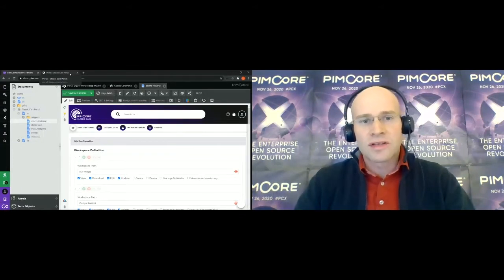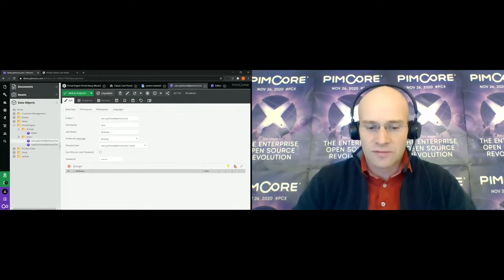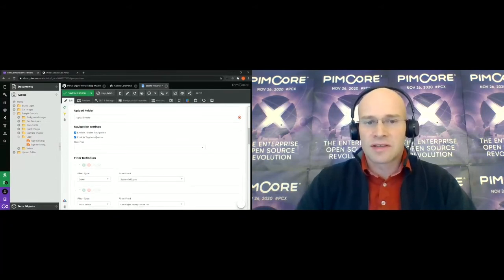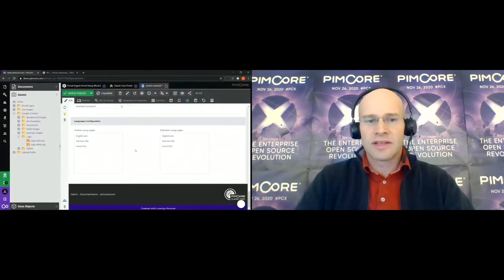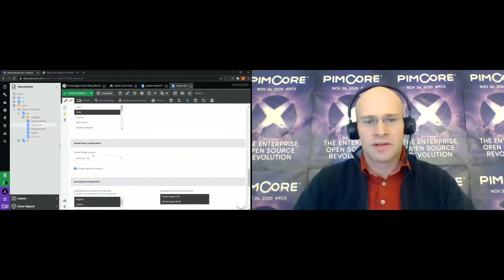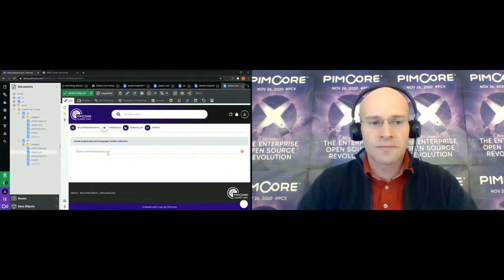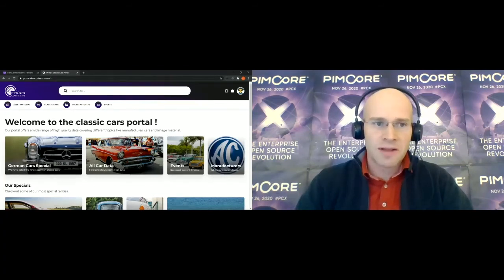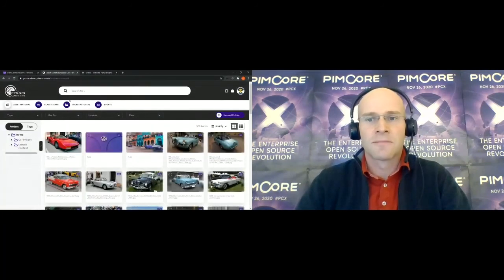DeepDive - Asset and Product Experience Portal - Pimcore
Explore a deep dive session of the brand new Experience Portal. The portals help you aggregate, centralize, manage, and share every aspect of your product- and asset-related content for all your channels with a single, integrated solution. They can be styled, configured, or extended according to your needs. With the portal engine, you can create an unlimited number of portals and tenants per end-customer. There are no limitations concerning the number of users, displayed products, or assets.